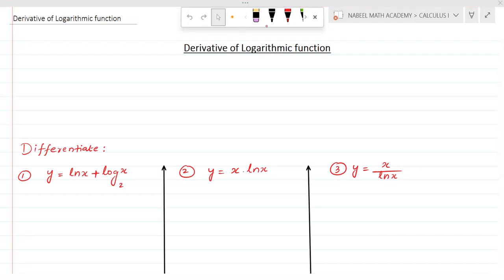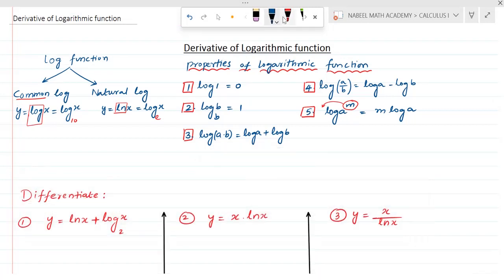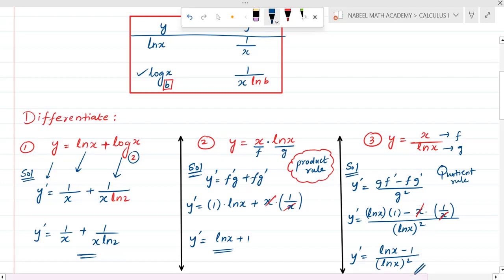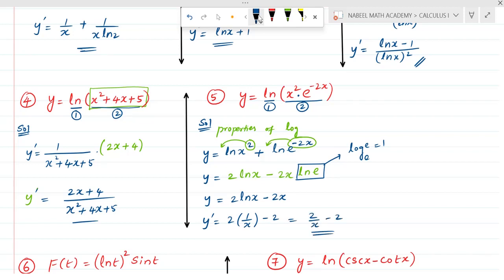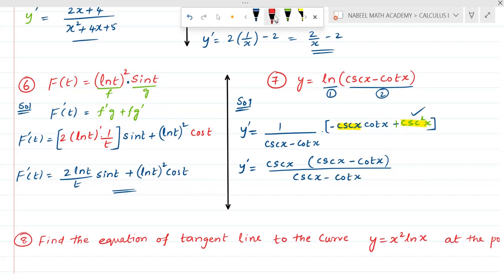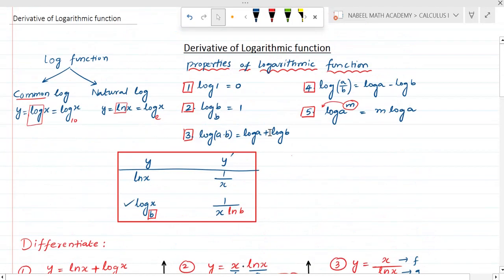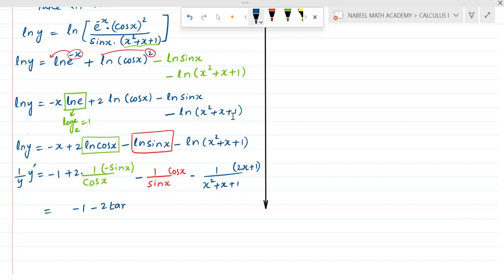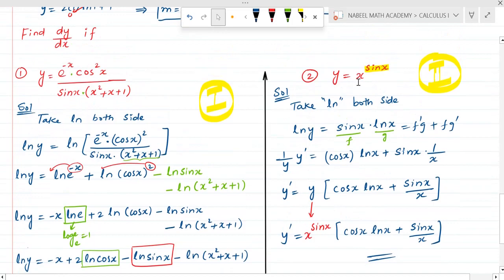Derivative of Logarithmic function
Lecture by: Dr. Mohammed Nabeel Iqbal